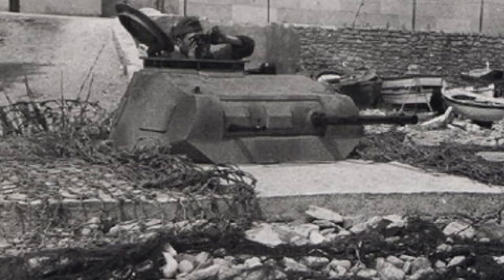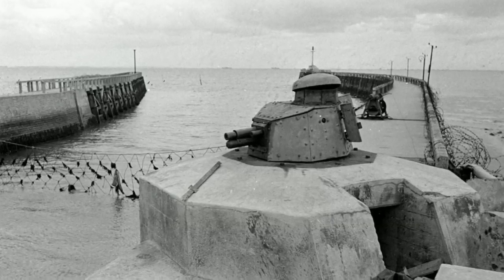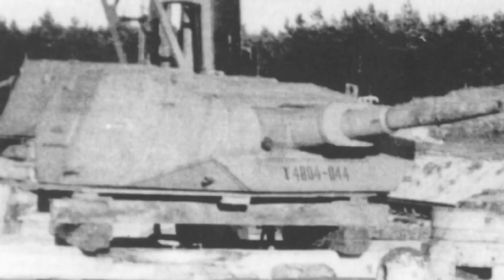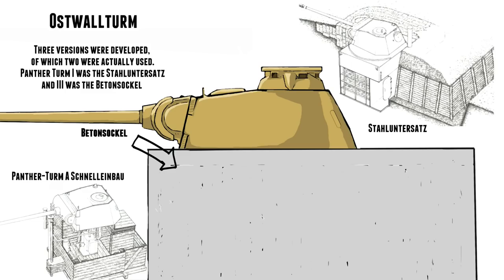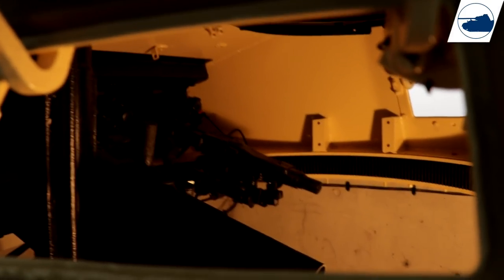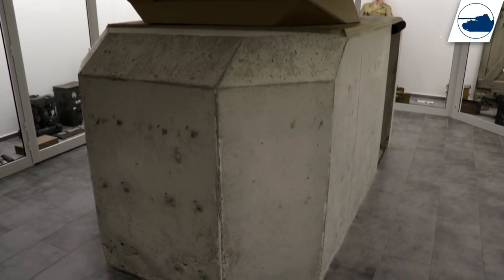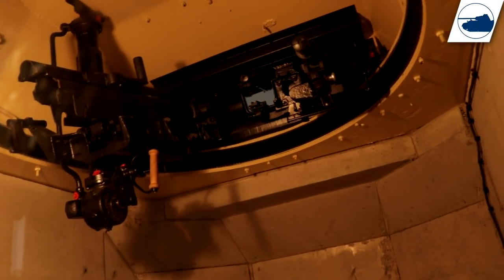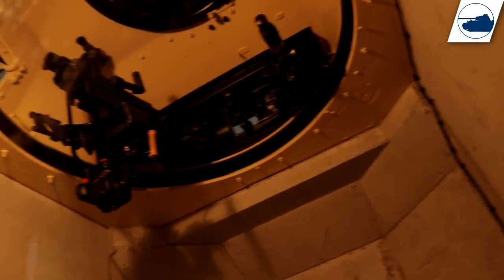Panzer II Panzer Turm Bunker - MM Park.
■ Site: mmpark.fr/

■ Wikipedia.

RFGB Music
Creator of Worlds - Epic Scores / APM Music
DANIELE Epic Soundtracks - Tension RMK

The Land of the Wizard by Per Kiilstofte (Machinimasound) |